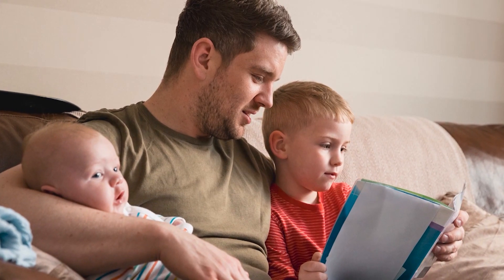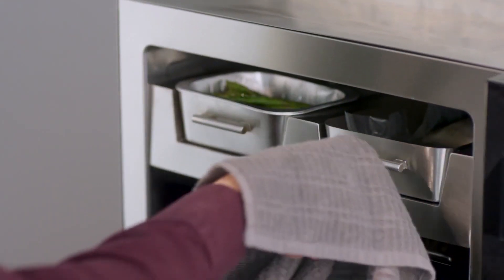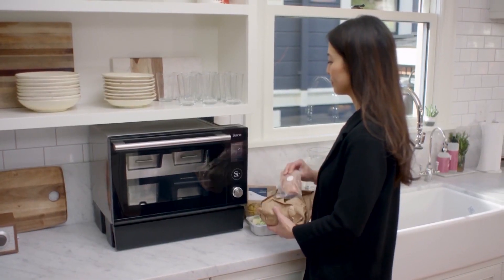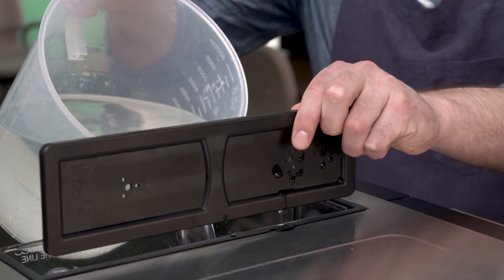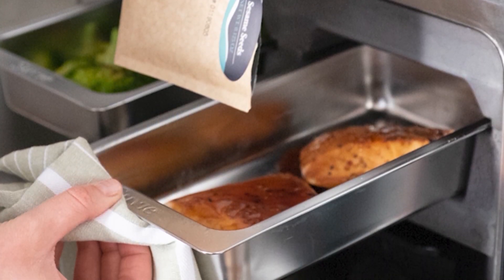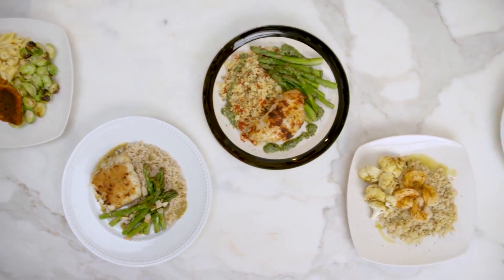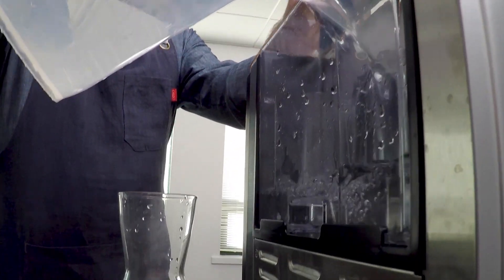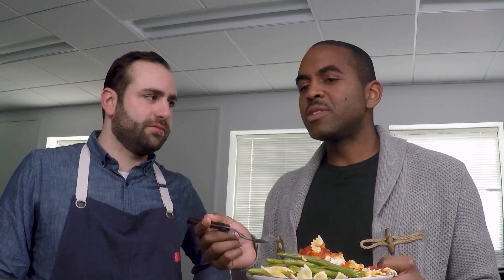Robotic Refrigerator Oven | The Henry Ford’s Innovation Nation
On this segment of The Henry Ford’s Innovation Nation, Albert Lawrence meets with Robin Liss and Kevin Incorvia, co-founders of Suvie, to learn more about the oven that keeps food cold until cook time.

Suvie is an automated, cool-to-cook kitchen robot that allows you to prepare a meal and schedule the cooking time. Suvie keeps food cold until it's ready to cook.

Suvie also utilizes multi-zone cooking. The 4 zones include the protein zone, vegetable zone, sauce zone, and starch zone.